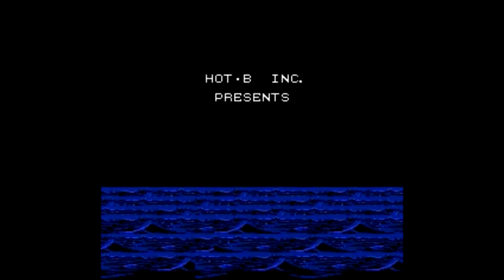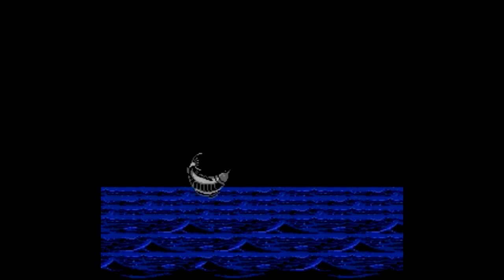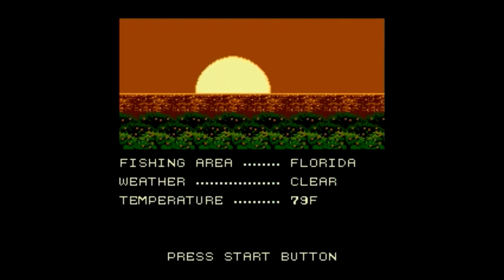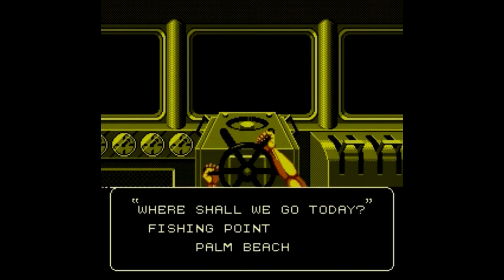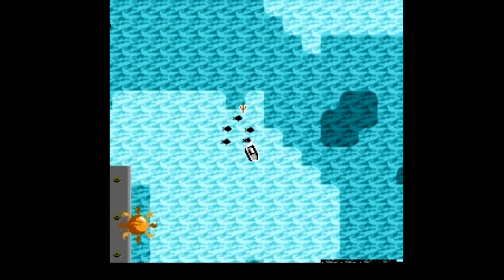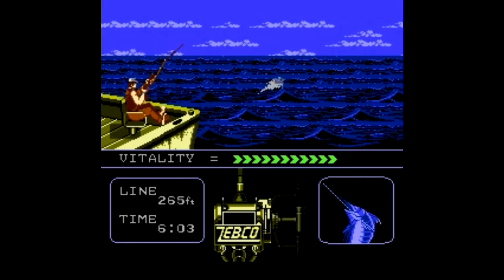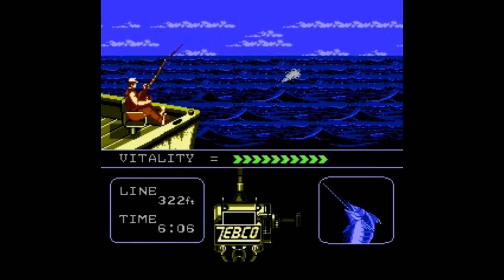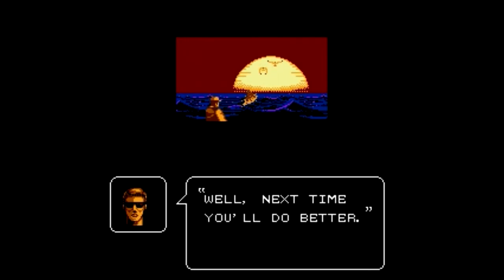HMGS - The Blue Marlin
HMGS reviews The Blue Marlin by HotB 1992.

Like the Heavy Metal Gaming Show on Facebook!